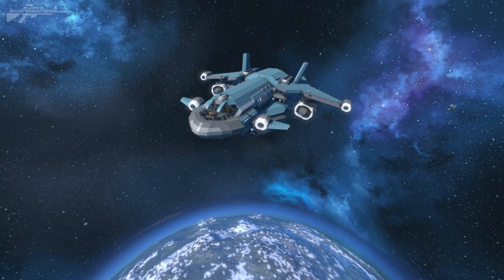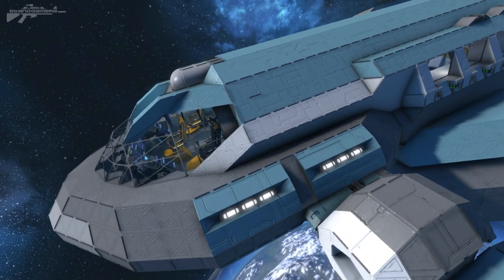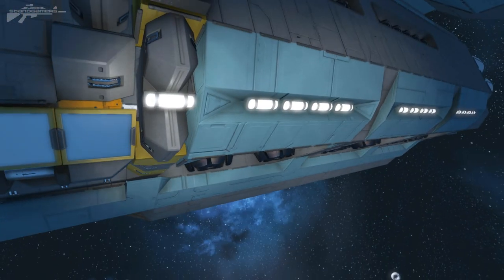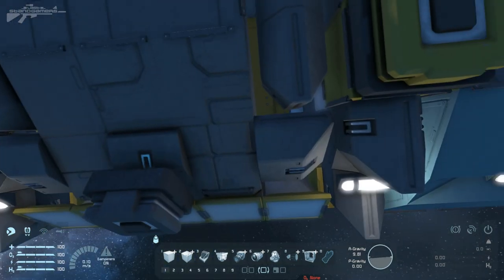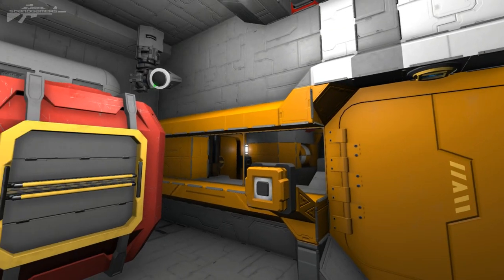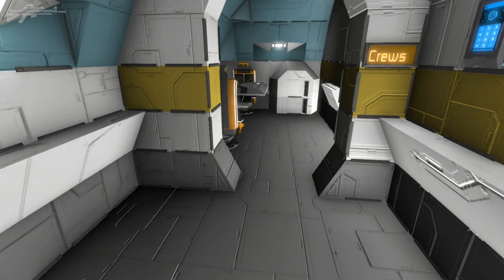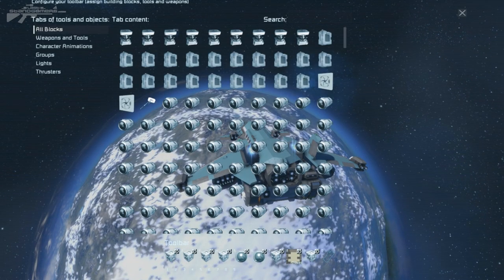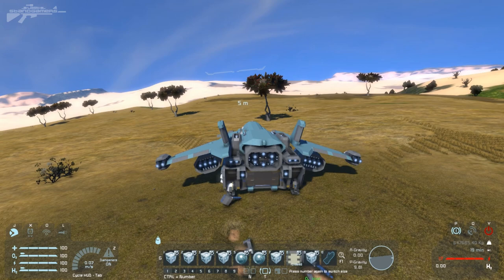Space Engineers - Wayfarer Small Transport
I just love it when a small ship goes wild and the level of detail that can be reached when this happens is amazing. With a beautiful exterior and interior magic dog has mad one amazing ship.